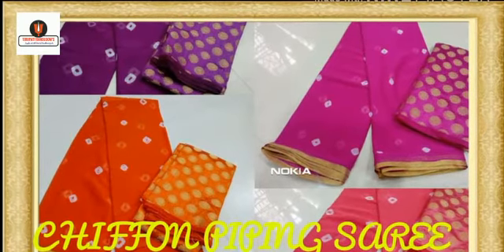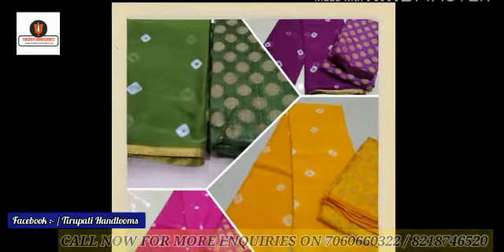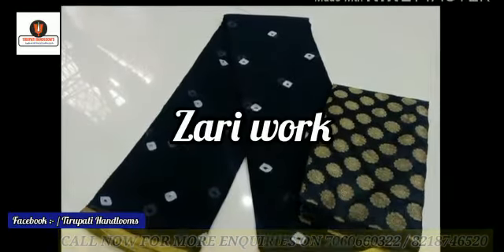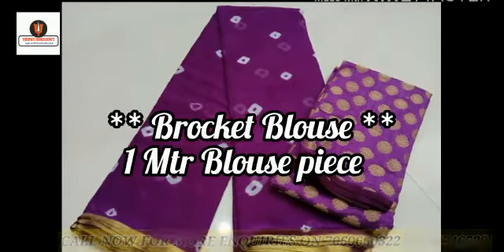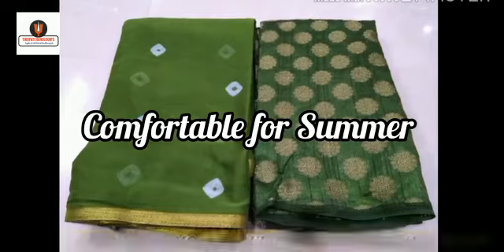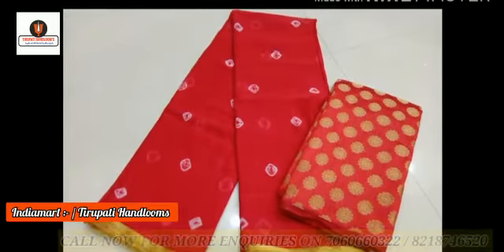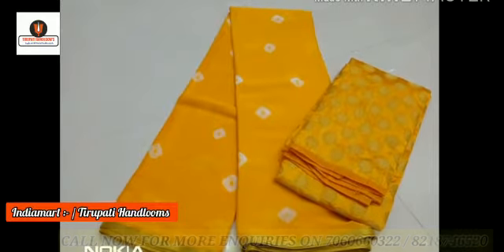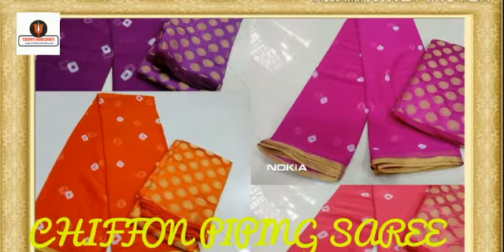SHV Chiffon Piping Saree with Brocket Blouse || Tirupati Handlooms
TIRUPATI HANDLOOMS
About Video :-
TIMING :- ( 00 :04-01:25)

  In this video we are giving the review of All chiffon saree collection review.

Very soft Fabric.
Party & Casual wear.
Washable & Comfortable in Summer.

About us:-
  We are “Tirupati Handlooms “ Suppliers of all type of Handloom Goods. We are from Mathura (uttar pradesh). We deals in all type of Handloom Goods, Sarees, Dress materials, Kurtis + Plazzo sets & Fabric.
We have best weavers. We are not only supply in India but all out side the India.
We deals with Wholesalers, Resellers, Boutique Owners, & with everyone.
We have professional staff so we give best service to our customers. And customers give valuable feedback.

Verified By
*Indiamart* :-